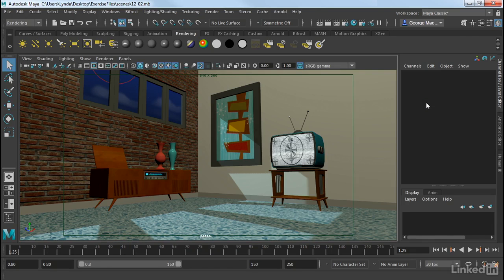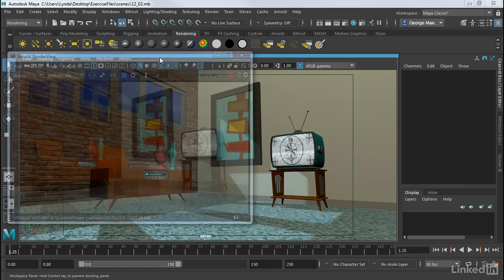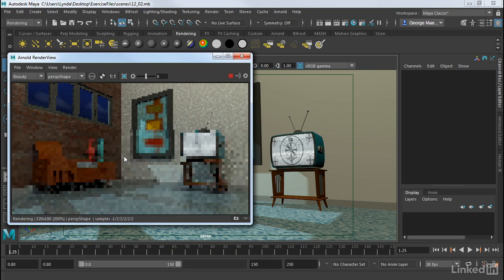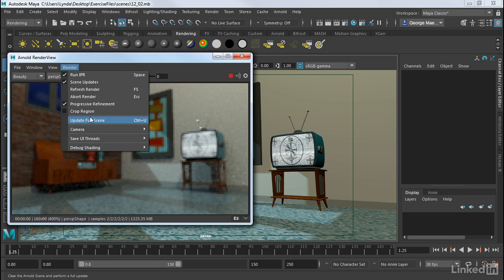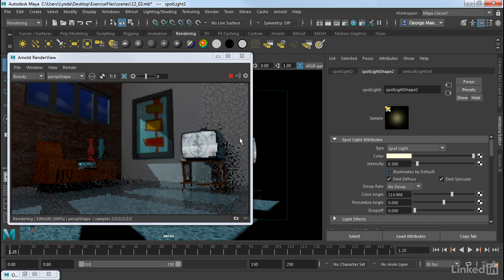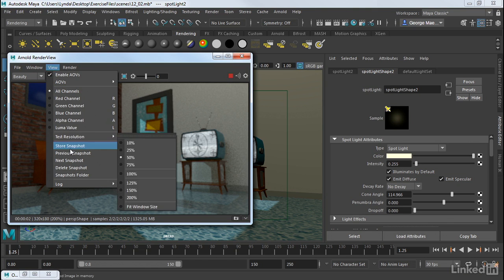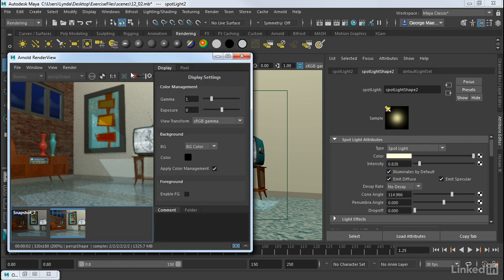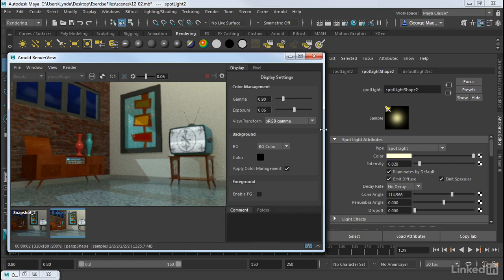087 Arnold Render View